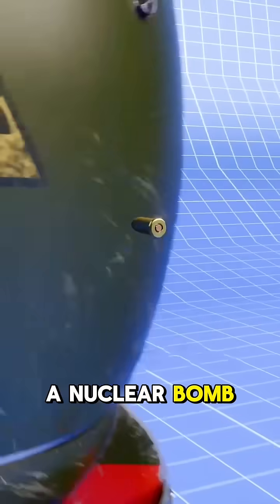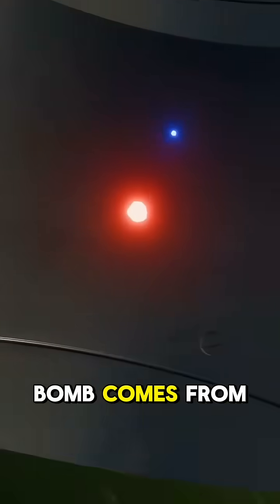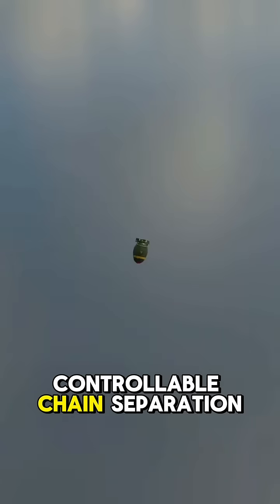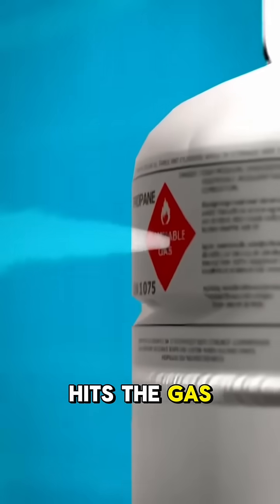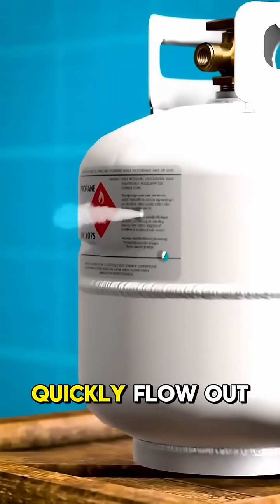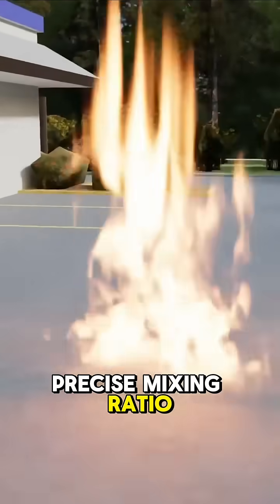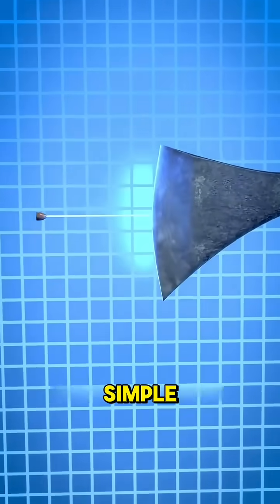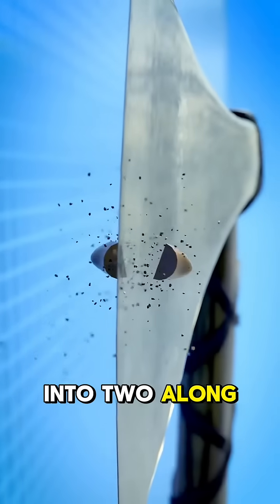What would happen if a bullet was fired at an atomic bomb?3danimation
What would happen if a bullet was fired at an atomic bomb?